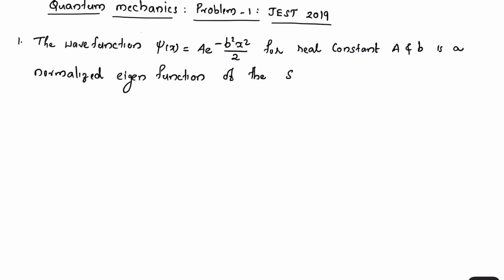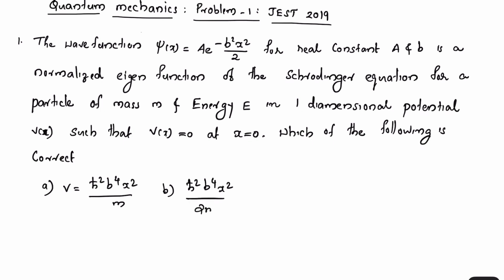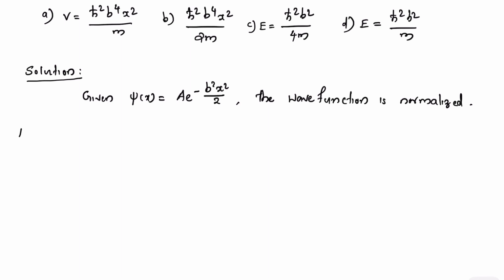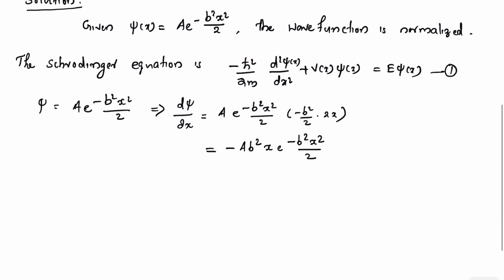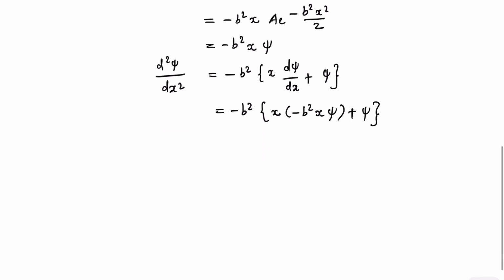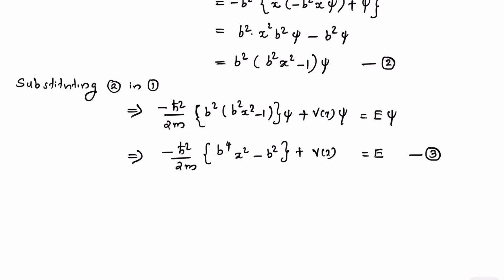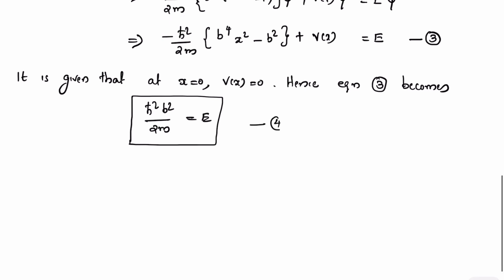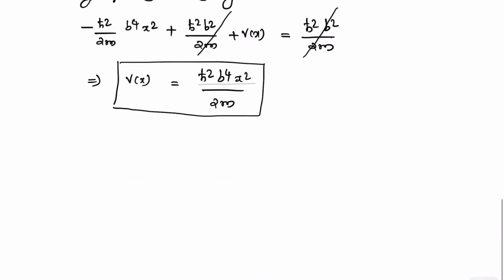JEST 2019: Quantum Mechanics. Problem 1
A Problem from 1D harmonic oscillator